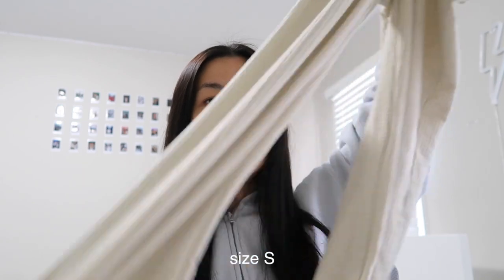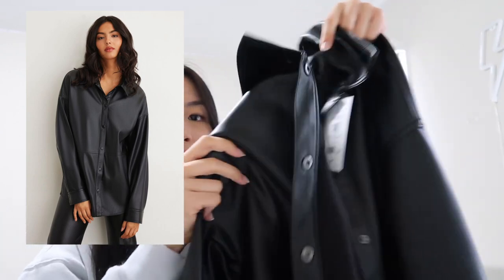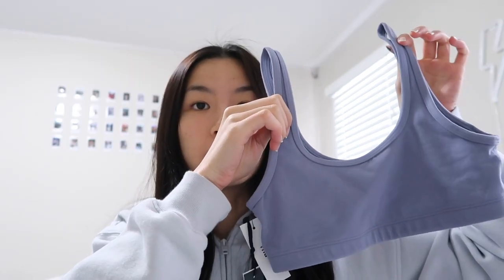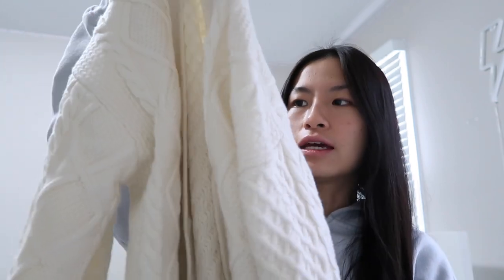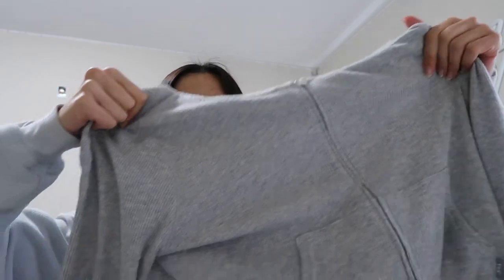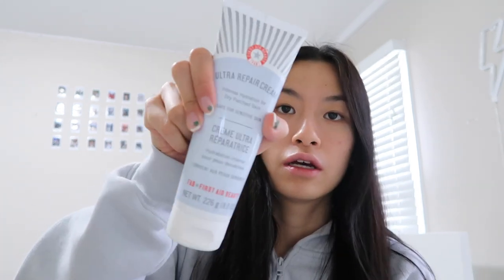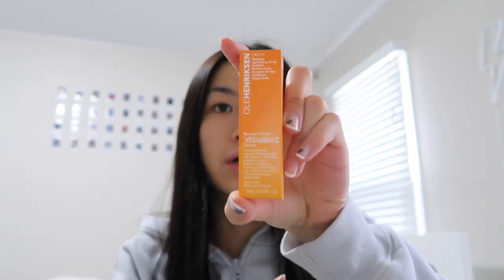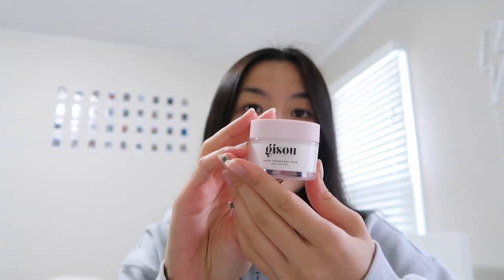BLACK FRIDAY HAUL 2022 | Aritzia, Sephora, Aerie, BBW and more!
Hi guys! I went shopping and became broke so please watch what I bought 😢

USE DAISY20 for $$ off Yesstyle